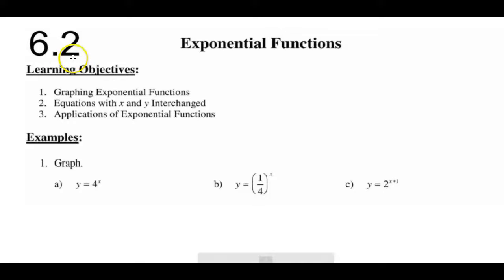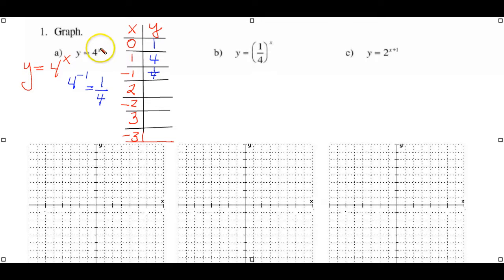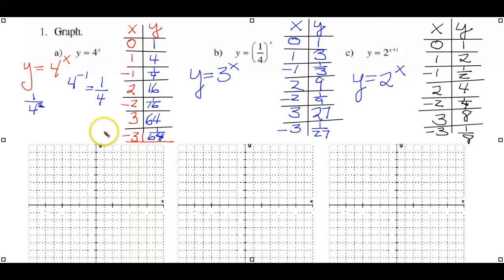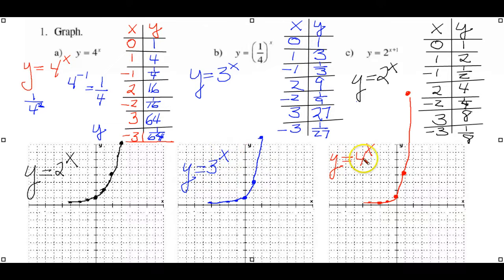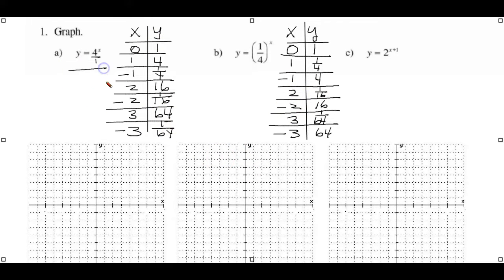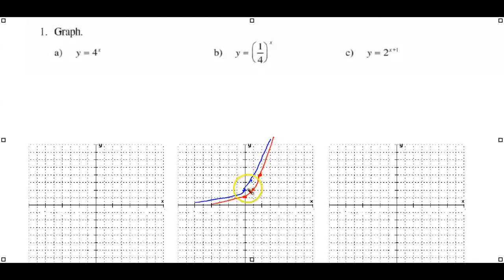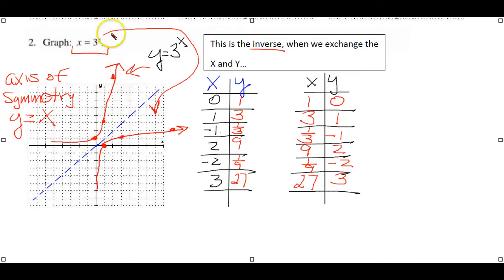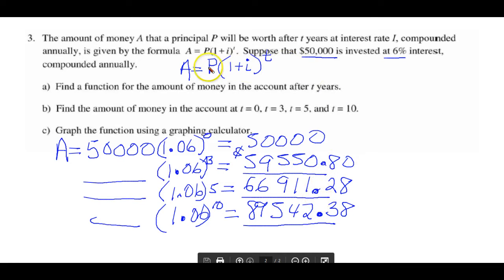nM6.2 Exponential Functions